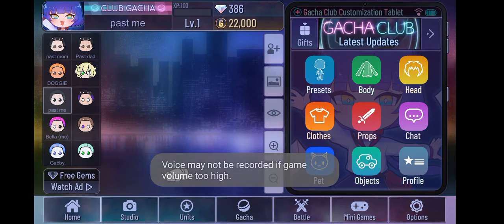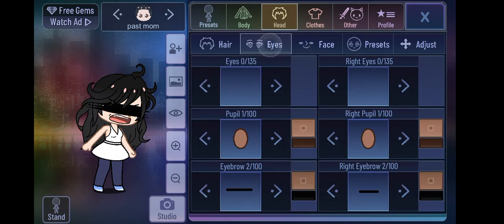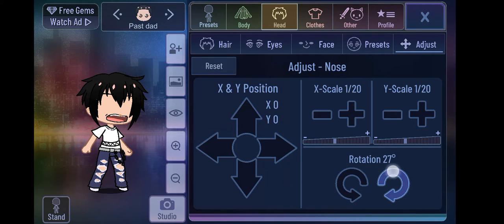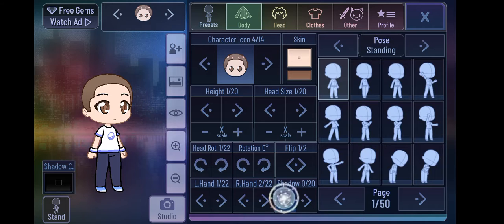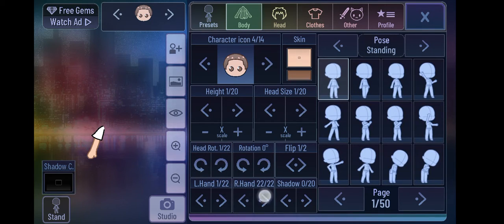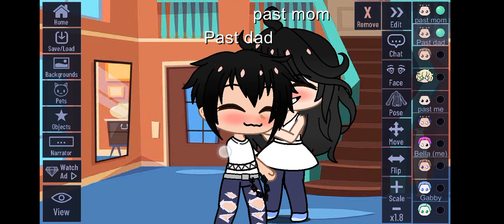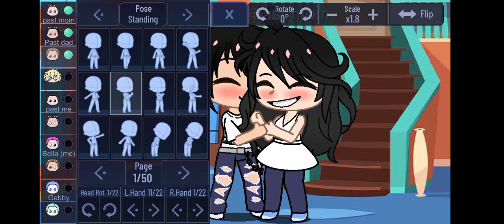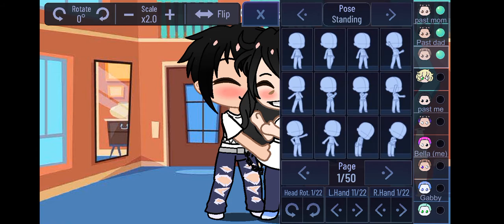how to make character to hug a character